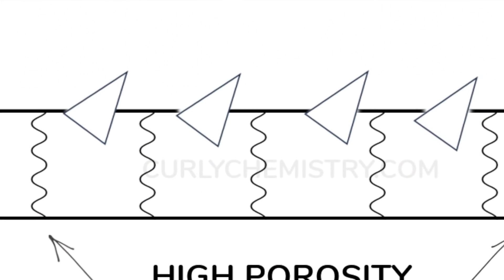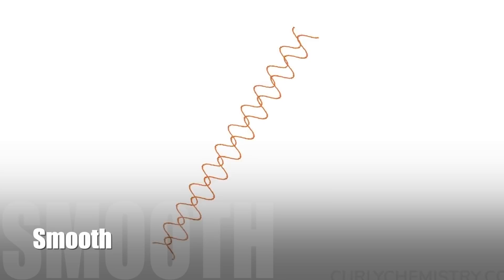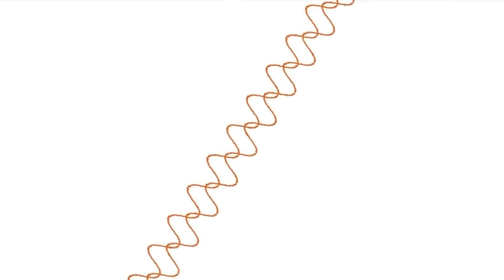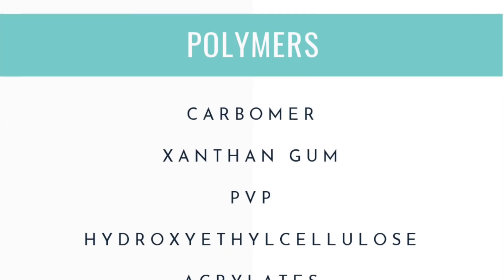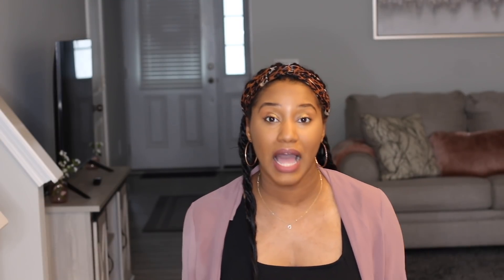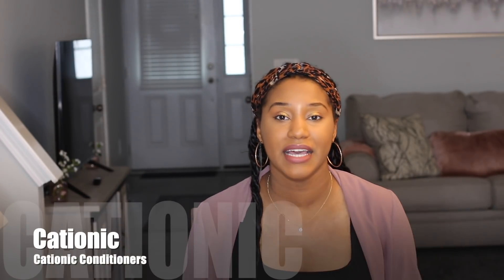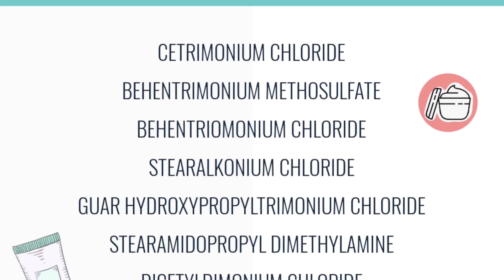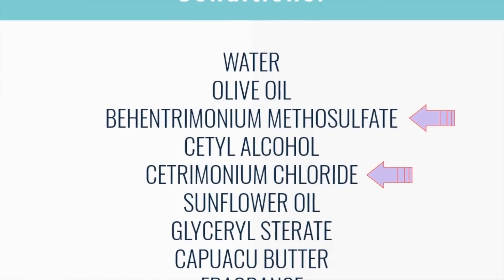THE BEST INGREDIENTS FOR DETANGLING YOUR HAIR…SLIP CITY!!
Having curly, coily, and kinky hair is beautiful; tangles however are NOT! In this video I’m going to share what REALLY causes tangles in our hair type and 3 ingredients to look for when you’re shopping for products that will make detangling your hair more of joy and less of a task!

🎥TECHY STUFF ↓
Editing Software: iMovie
Camera : Canon T4i
Lense: Canon EF 50mm f/1.8 STM